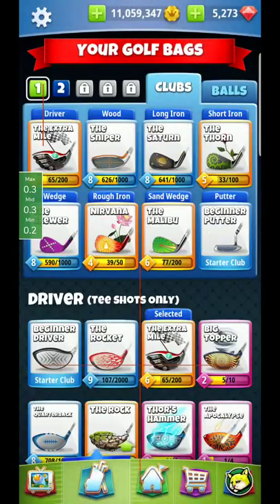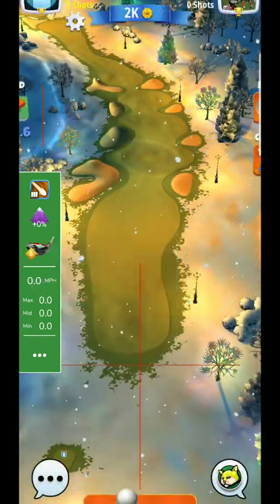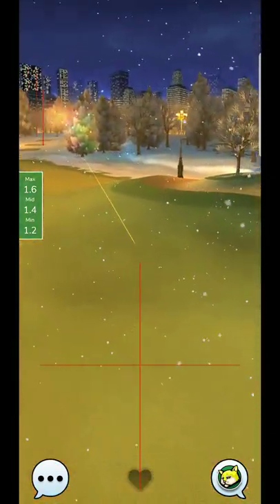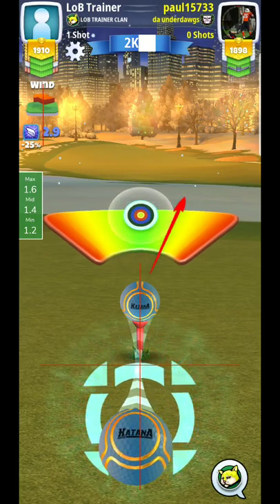Golf Clash Festive Cup Tournament Hole 2 ROOKIE Division